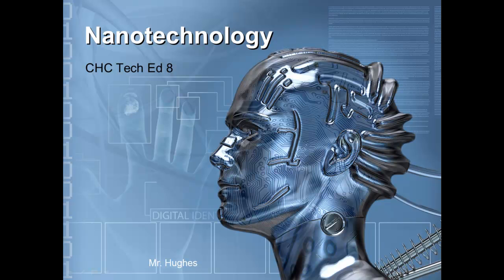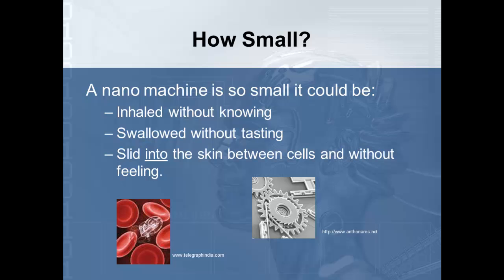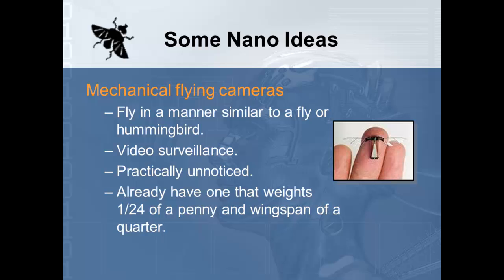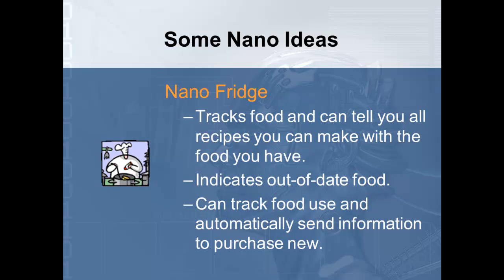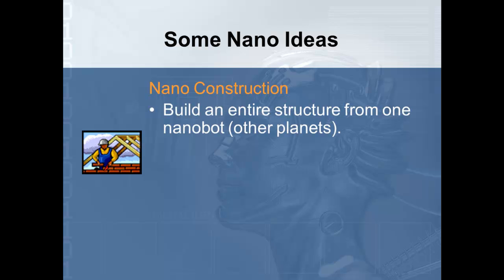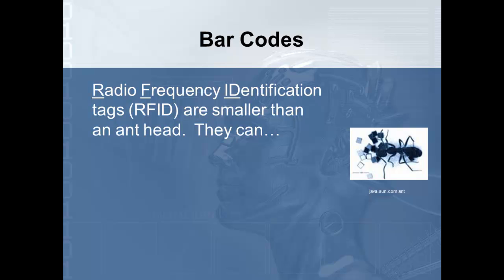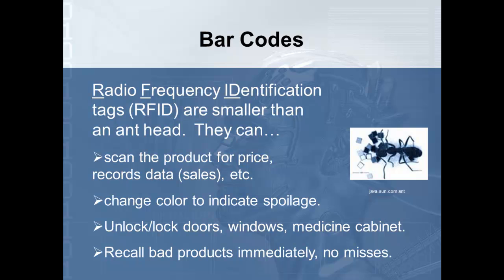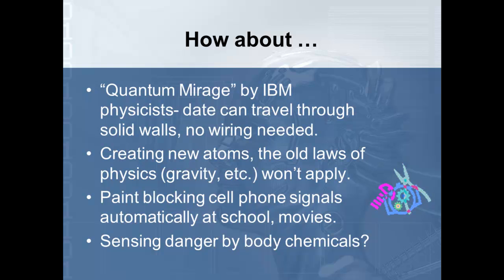Communication Technology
Basic reasons why we communicate in our world.  Created for Wayne Township classes at high school and middle school levels.